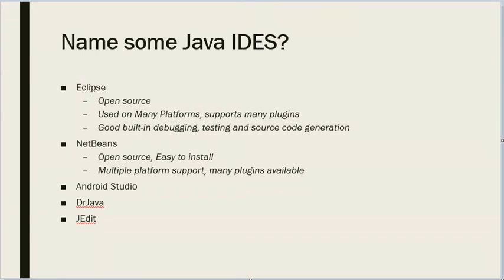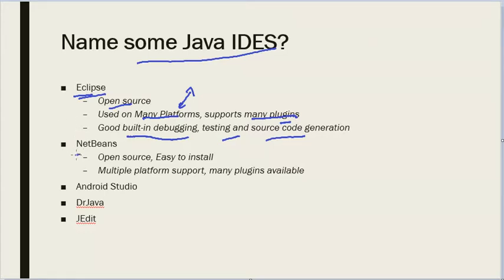Java IDEs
Commonly used Java IDEs